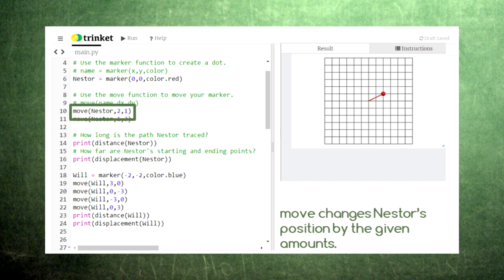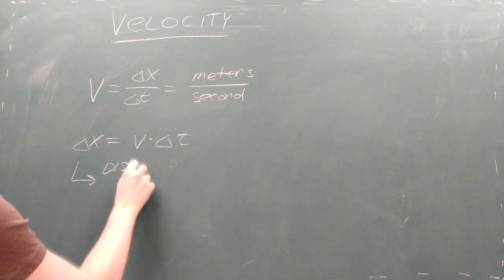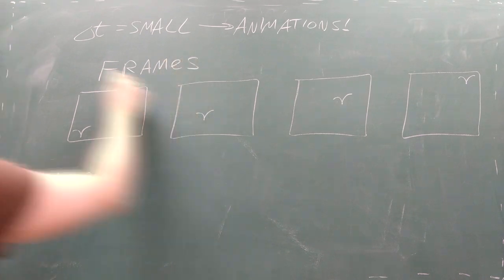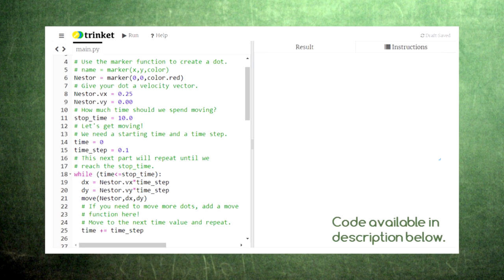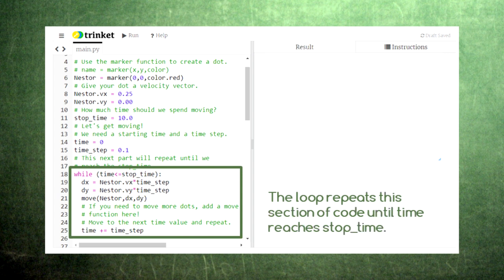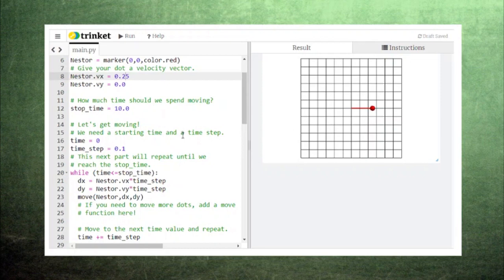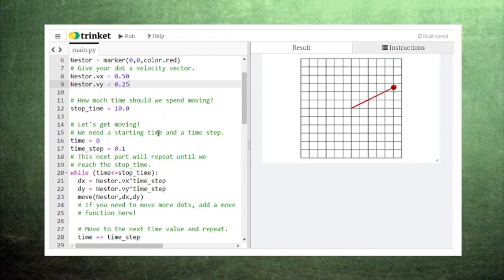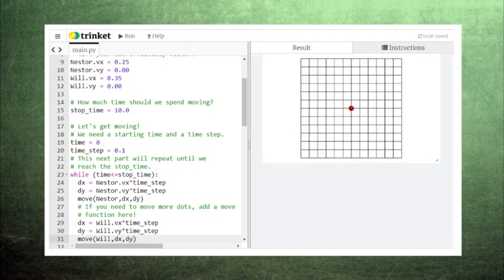Coding for High School Physics 7 Moving with Constant Velocity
Velocity is the quantity in physics that determines how something moves. Let's add velocity to our mover code to see how it works!

Fan Xinyu

Motion by Angelo Troiano from the Noun Project

Legend of Zelda: Ocarina of Time OC ReMix by Emunator: "Forest Wraiths" [Forest Temple] (#3774),